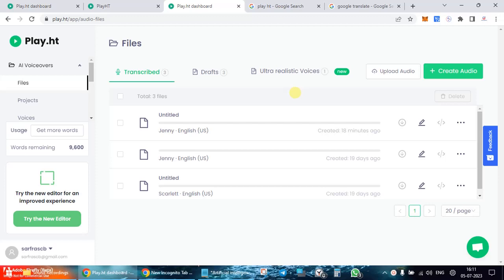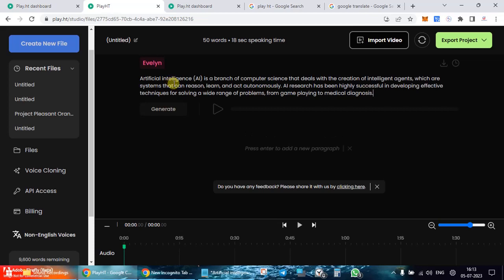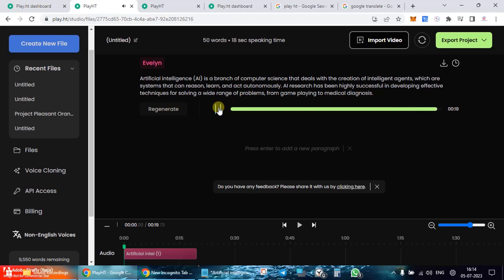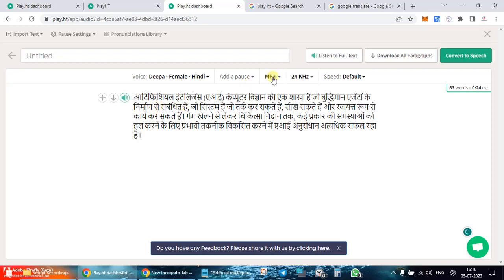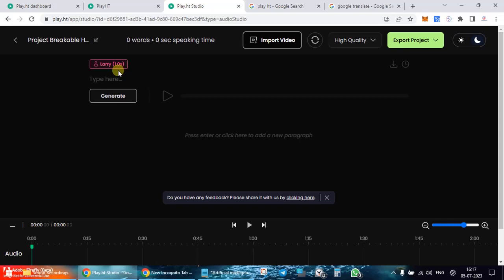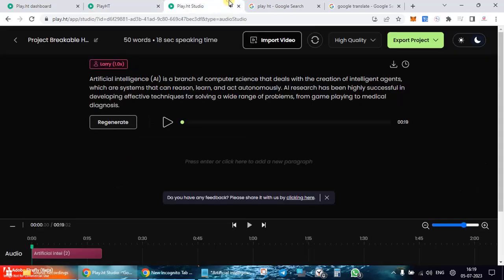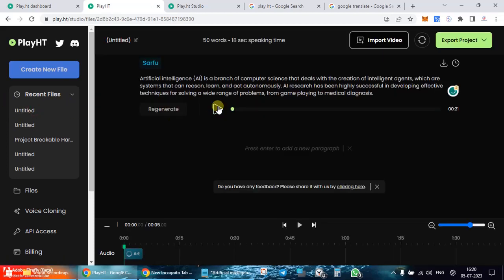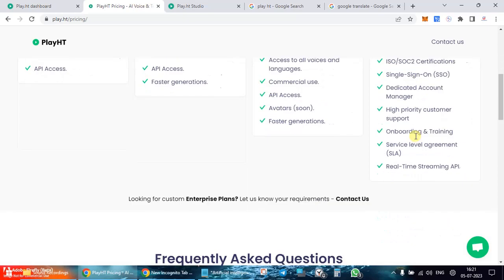Play HT AI Review ( Tutorial How to Clone your own voice for free )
Play HT AI Review  How to Clone your own voice for free

PlayHT is an online text to speech (TTS) converter that uses AI voice technology to generate natural and realistic sounding speech from text. It offers a wide range of features, including:

Over 500 voices across 100+ languages and accents
The ability to preview and favorite voices
The ability to generate speech in MP3 or WAV format
The ability to share, edit, and embed audio files
PlayHT is a powerful tool that can be used for a variety of purposes, including:

Listening to articles, books, and other content while you're on the go
Creating audiobooks
Making educational content more accessible
Helping people with disabilities
Creating marketing materials
Here is a more detailed description of PlayHT's features:

Voices

PlayHT offers a wide range of voices, including both male and female voices, as well as voices from different countries and accents. You can preview voices before you use them, so you can find the perfect voice for your project.

Previewing and Favoriting Voices

You can preview voices before you use them by clicking on the "Preview" button. This will play a short clip of the voice reading the text you have entered. You can also favorite voices so that you can easily find them later.

Generating Speech

Once you have selected a voice, you can generate speech by clicking on the "Generate Speech" button. This will create an audio file of your text, which you can then download or share.

File Formats

PlayHT can generate speech in MP3 or WAV format. MP3 files are smaller and more widely supported, while WAV files have a higher quality.

Sharing, Editing, and Embedding Audio Files

Once you have generated an audio file, you can share it by clicking on the "Share" button. You can also edit the audio file by clicking on the "Edit" button. This will open the audio file in a new window, where you can trim the audio, change the playback speed, or add effects.

Conclusion

PlayHT is a powerful text to speech converter that offers a wide range of features. It is a great tool for listening to articles, books, and other content while you're on the go, creating audiobooks, making educational content more accessible, helping people with disabilities, and creating marketing materials.

If you are looking for a powerful and versatile text to speech converter, PlayHT is a great option. It is easy to use and offers a wide range of features. I highly recommend it.